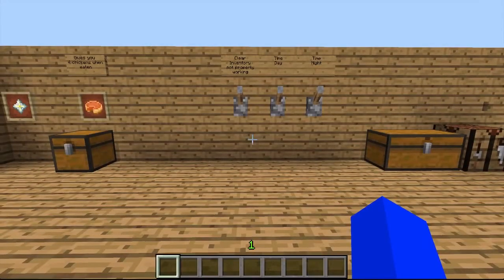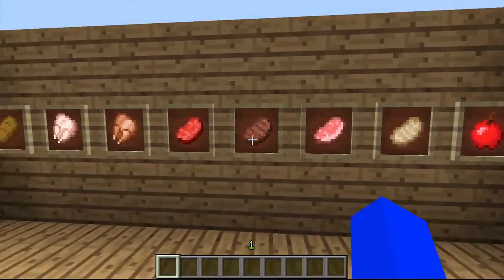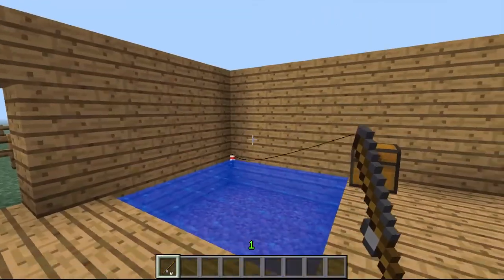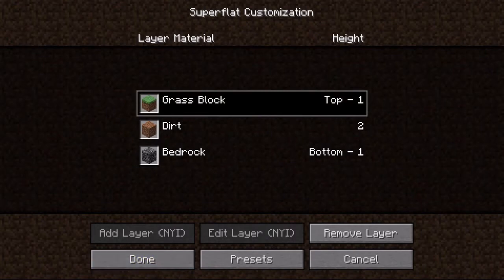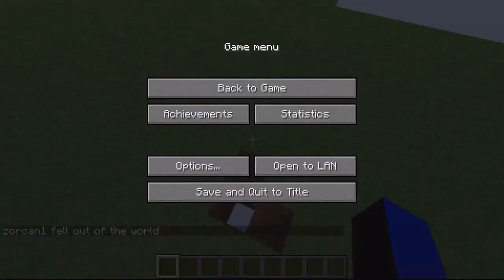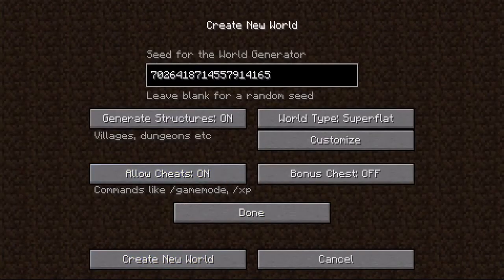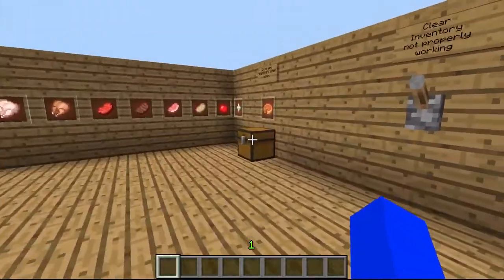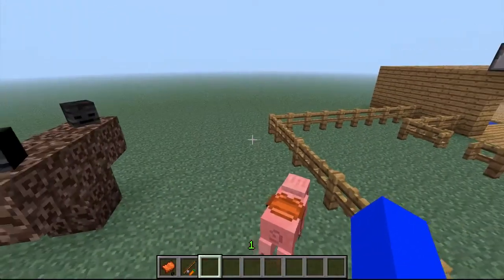Minecraft: Snapshot - 12w37a - Pumpkin Pie, Jumping Pigs, Exploding Wither!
▼ More Information ▼

minecraft epic 1.3 seeds awesome extreme hills episode series video yogscast simon and lewis mountains biome swamp jungle taiga desert forest ice snow wasteland duncan sips sjin tekkit tobygames tobuscus seed mc mcc mccinema cinema build huge timelapse mod review showcase pig sheep enderman cow mooshroom chicken ender dragon pearl bonemeal skeleton creeper zombie spider cave torch silverfish villager testificate these tags are annoying funny video music by wolf puppy ocelot cat tamed blaze farm ant farm survival breny beast antvenom video new ghast pigzombie pigman slime magma cube adamzonetopmarks bertie chap gamechap notch jeb minecraftdotnet imonsterhd adams kingdom ihascupquake woopagaming xisumavoid mcproductionslh redzelos bloodzelos captainsparklez inthelittlewood tyken132 minecraftsrb thesyndicateproject world ijevin minecrafted animationcraftpg5 slamacowcreations slamacow callofmygungamer tekkit jaffacake jaffa cake duncan minecraft simon lewis xephos honeydew yogscast technic pack honeydewinc sjin sipsco sips co inc dirt production

Magical Squid Animation
Magical Squid Animation
Magical Squid Animation
Tekkit Part 40 - More, More, More!
Minecraft - Ender Wand and Fireworks Mod Spotlight!